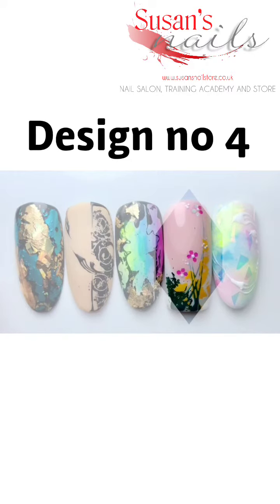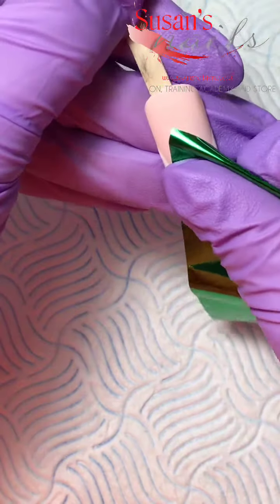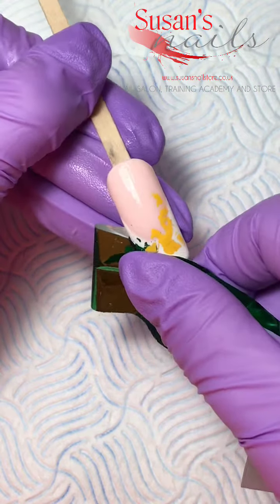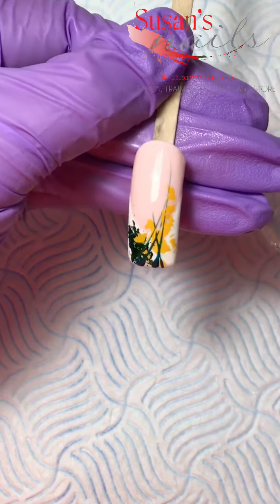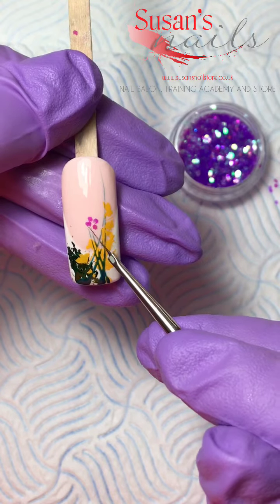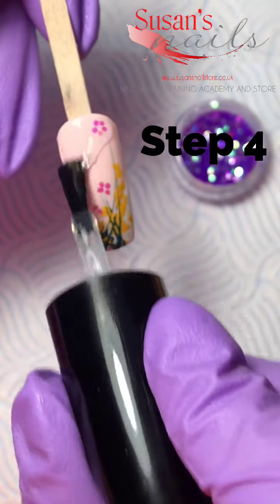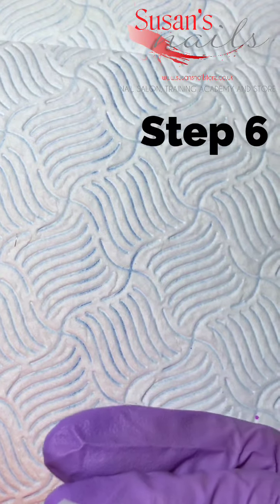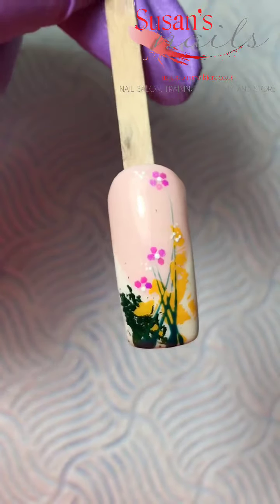Foil design 4